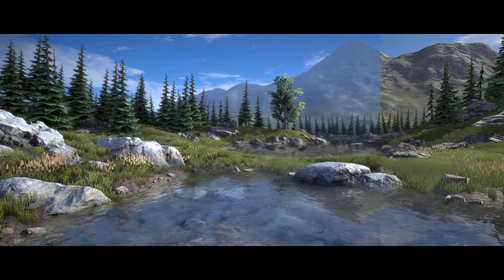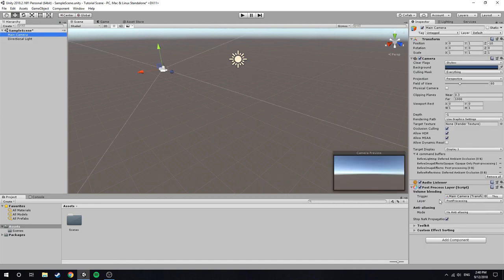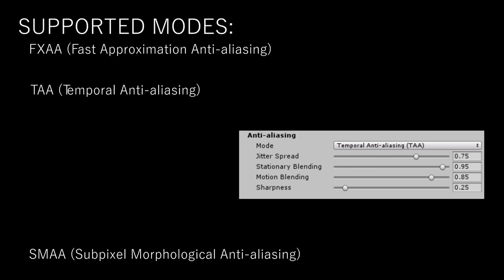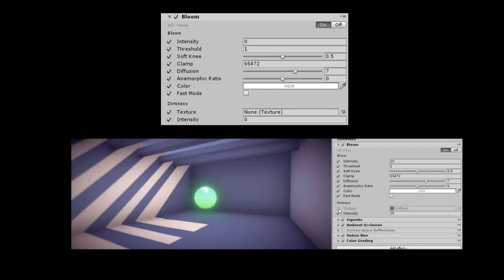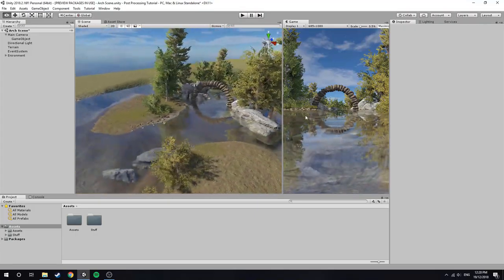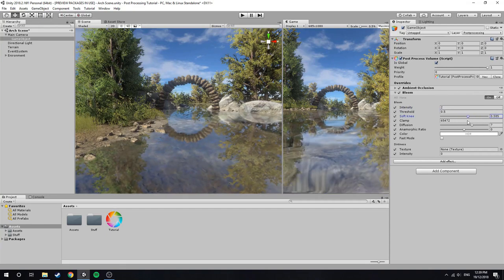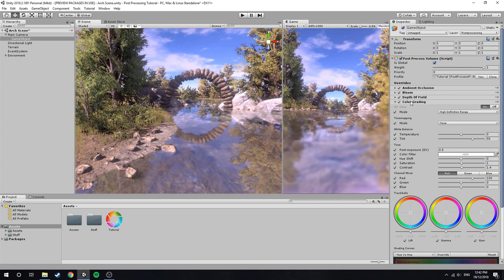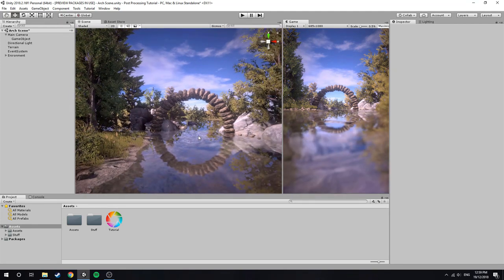Achieve AAA quality in Unity 2019 with the Post Processing Stack 2019! | Tutorial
The tutorial is finally here it took a lot longer than expected, hopefully, it was worth the wait :)
As this tutorial only covers the post-processing side of things I will be uploading another video after this which will be a follow along construction of a scene.

TIMESTAMPS:
0:00 - Introduction
0:57 - Installing Older Version of Post-Processing
2:33 - Install 2.0 Version of Post-Processing:
5:14 - Explanation of Post-Processing Effects:
12:03 - Practical Example
ANTI-ALIASING INFO

DOWNLOADABLE ASSETS

Assets used in the practical example
Rocks:

Trees and water are apart of Unity's standard assets, navigate to Assets - Import Package - Environment.

LINKS